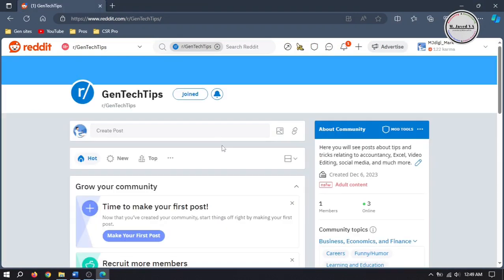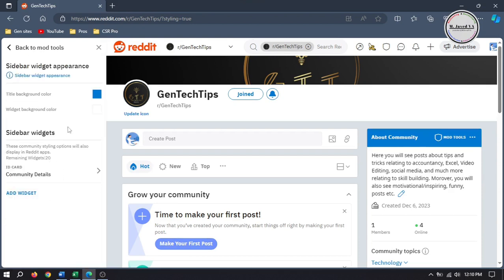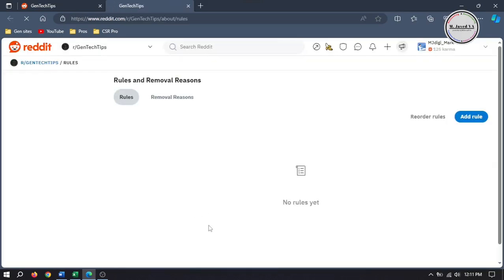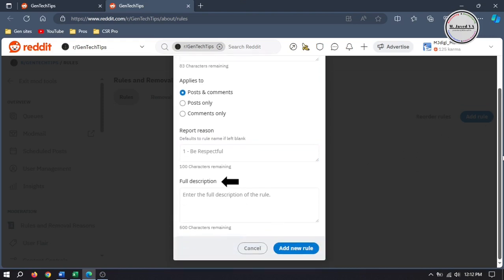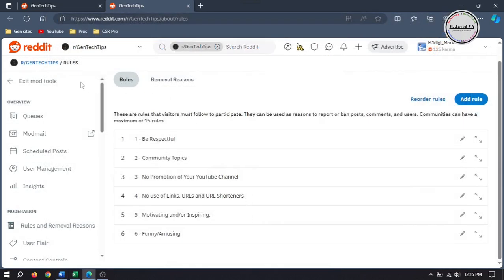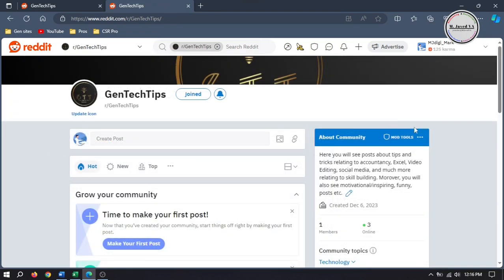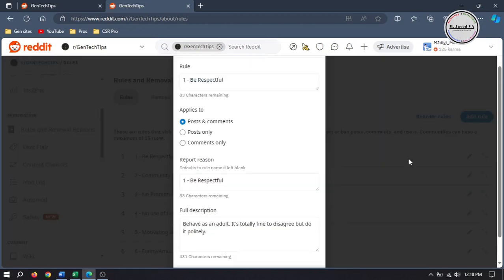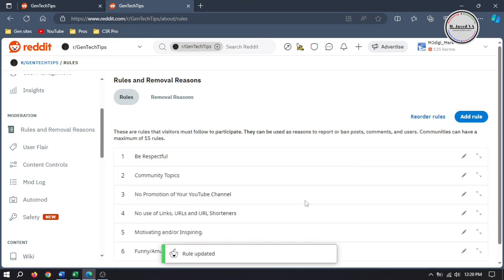How to Add Rules on Subreddit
In this tutorial, we will see whether how we can Add Rules on Subreddit or reddit community.

00:05 Adding Rules on reddit community
02:25 Edit Rules on Subreddit